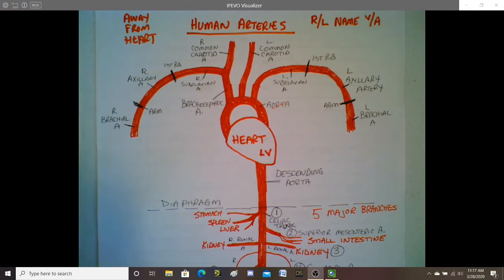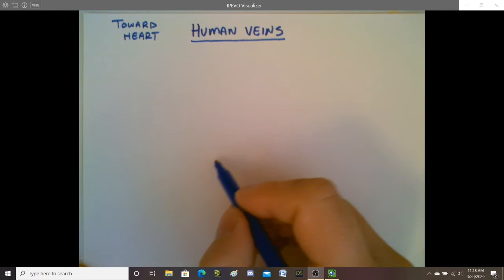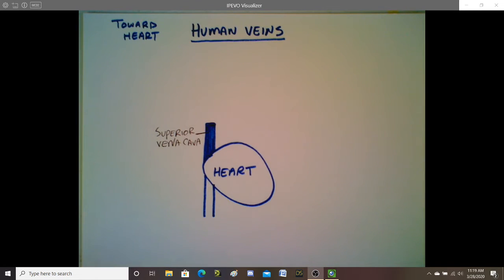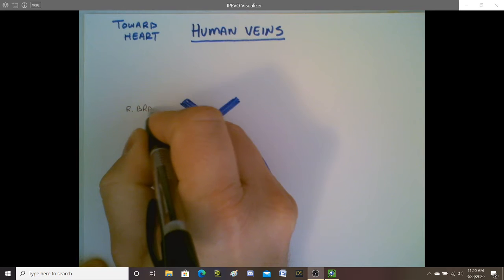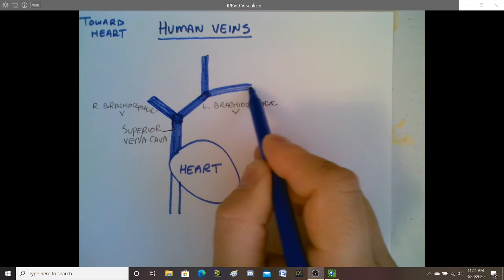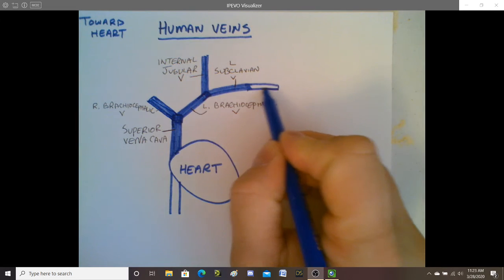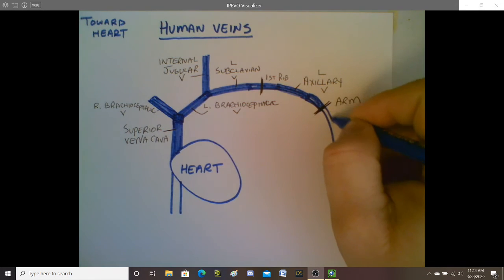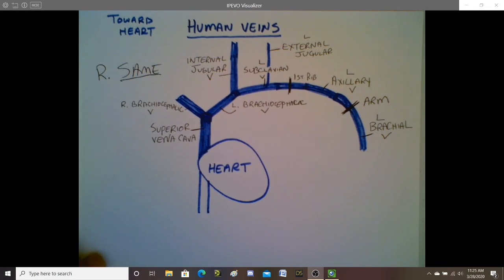A&P I Veins Upper Body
A review of the veins of the human upper extremities